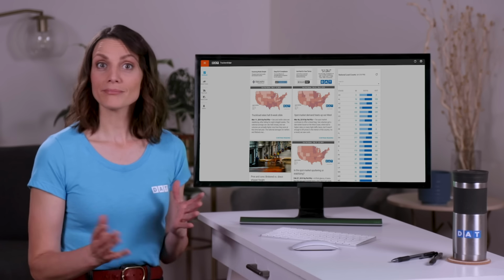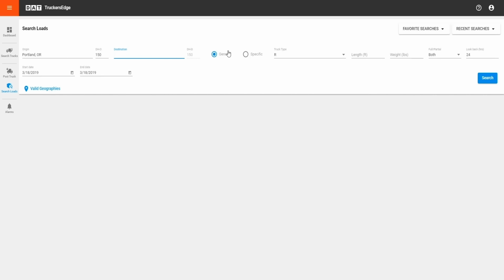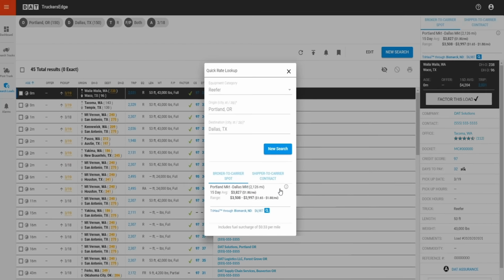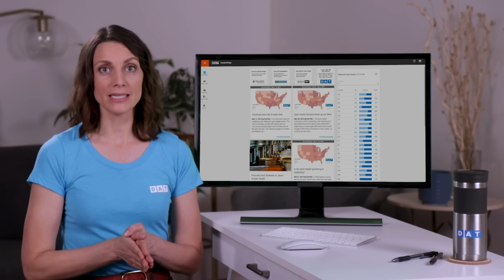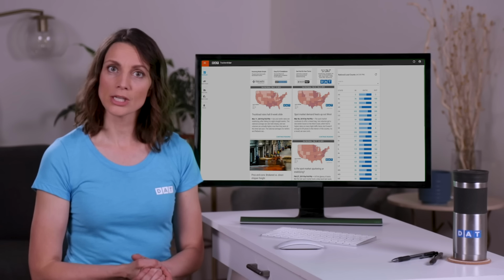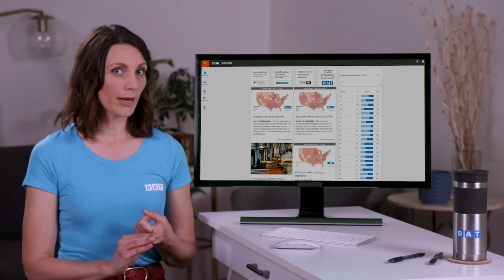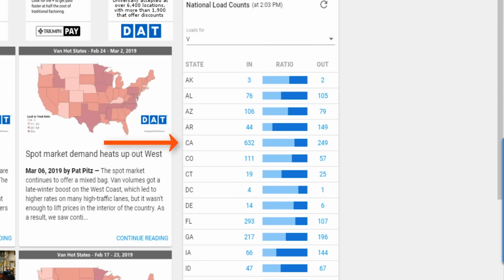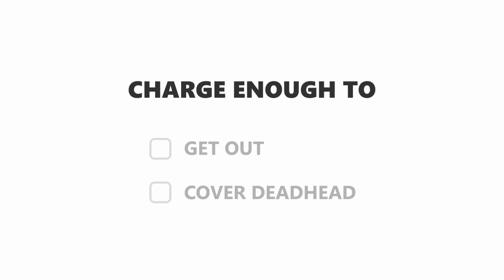Trucking rates: How to negotiate the best price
The DAT TruckersEdge load board lets you see the average trucking lane rate paid to carriers on every lane you search, even if the freight broker doesn't include a price.
Monica shows us tips and tricks to give you a negotiating advantage when you're on the phone for a load.

Not a DAT TruckersEdge customer?

See a feature that you want to add to your subscription?